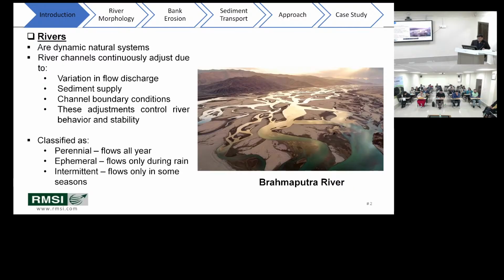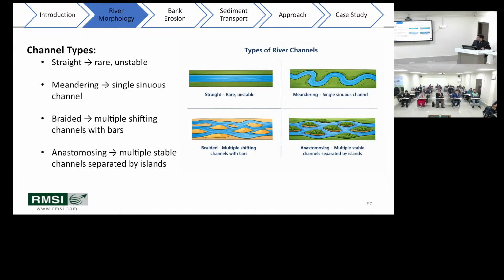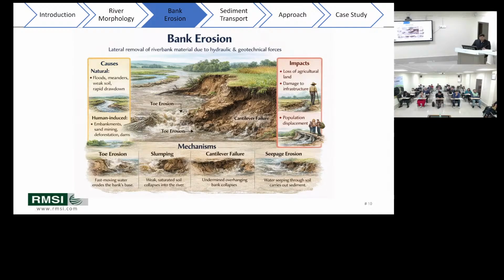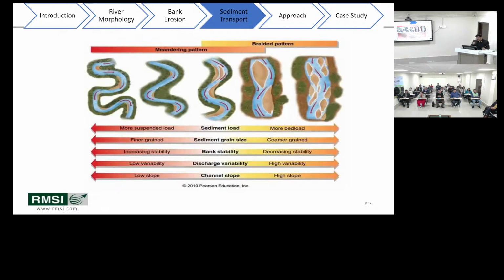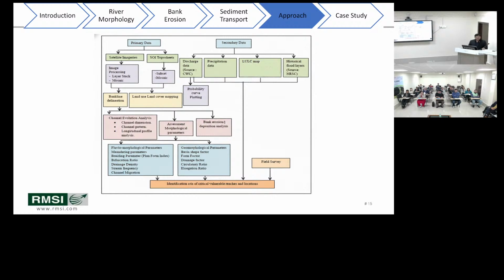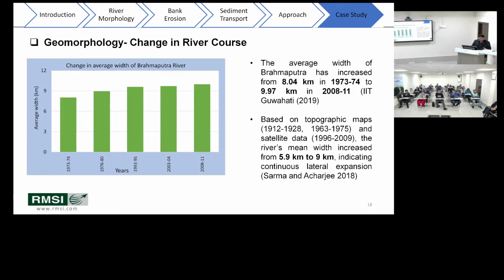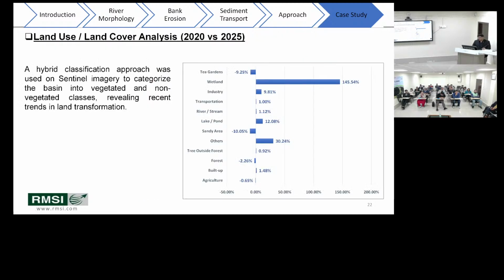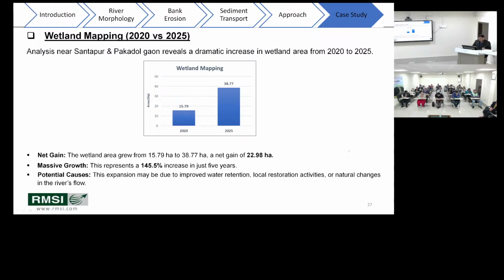Bank Erosion, Sediment Management & River Morphology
by
Dr. Mukul Sahu, RMSI, pvt ltd.